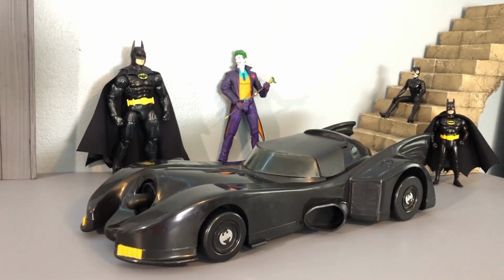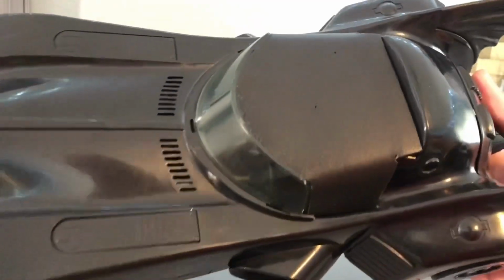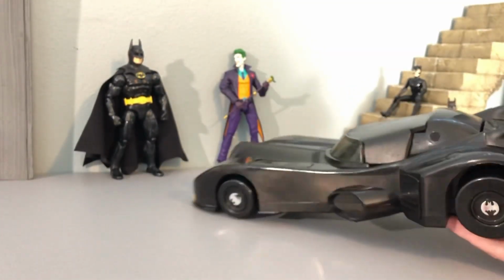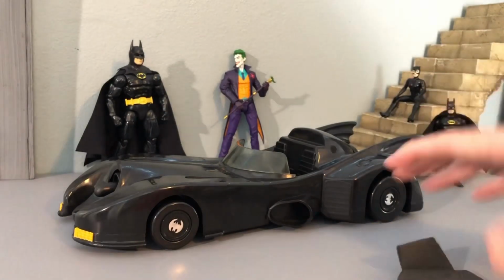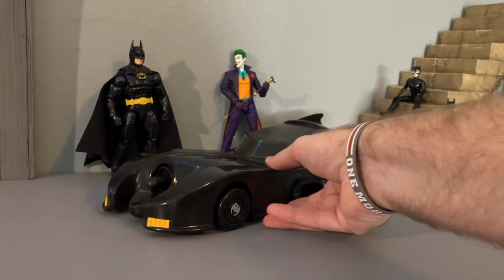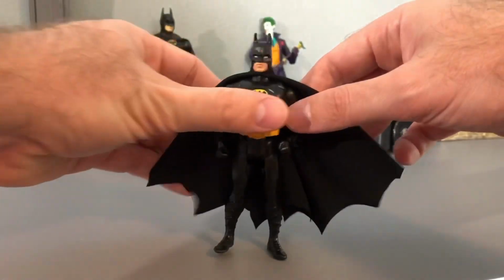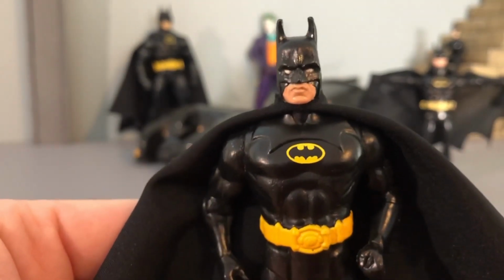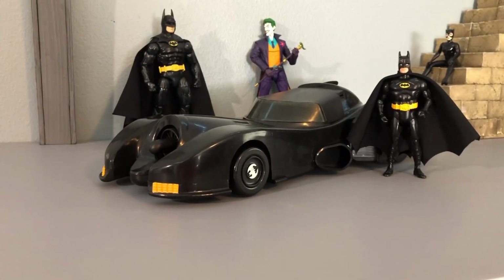Custom 1989 ToyBiz Batmobile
⚠️ WARNING ⚠️ This and all other videos on my channel are intended for Adult Collectors and not directed at Child Viewers.